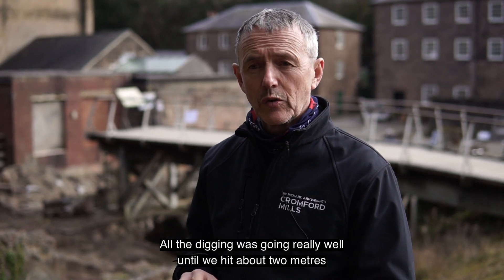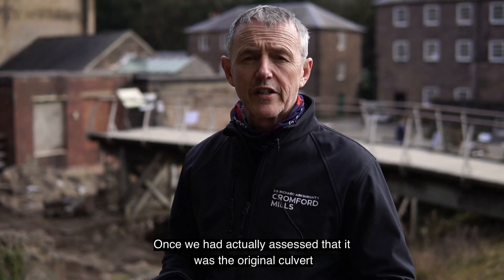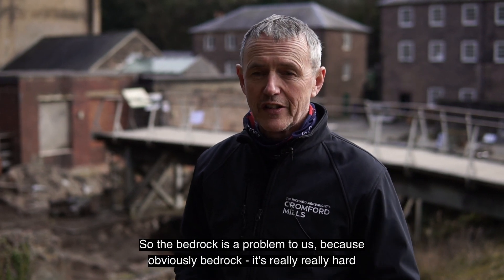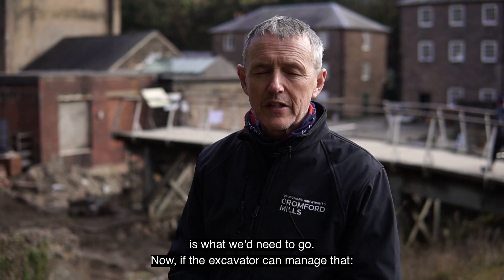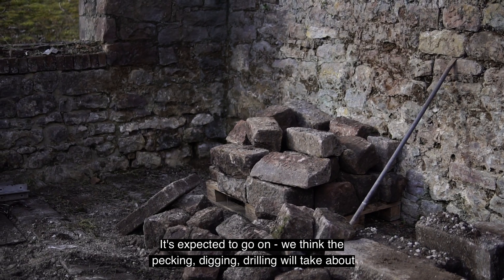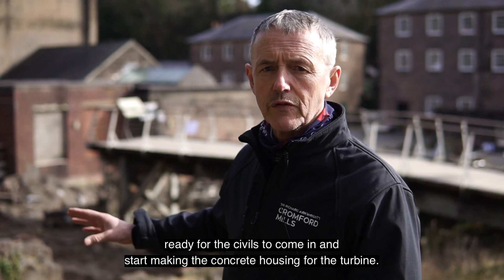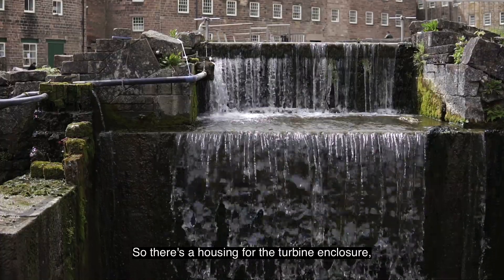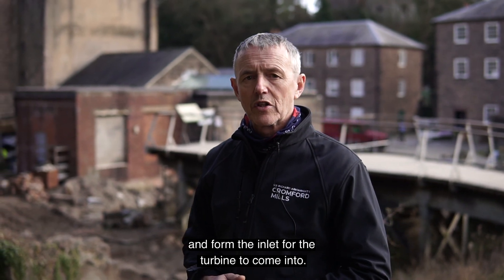Discovering 250 Year Old Culverts at Cromford Mills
Simon Gill offers an update about the Hydro Project - an ambitious project to reinstate a water wheel in the Georgian mill to produce clean energy for the site.